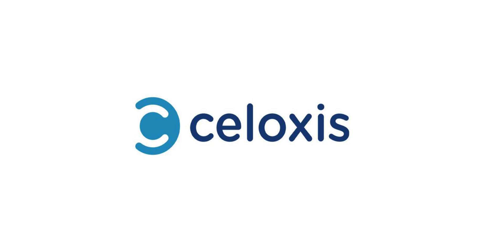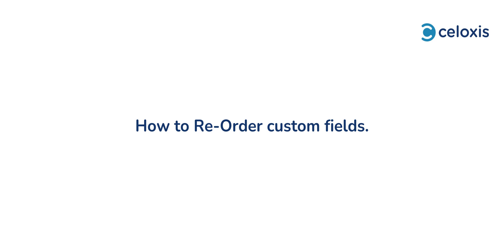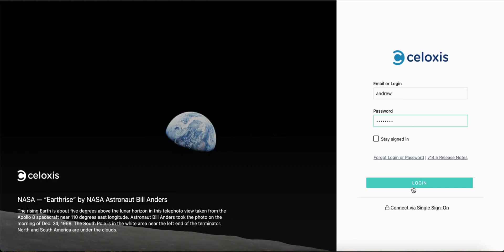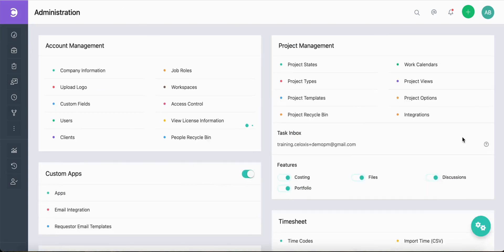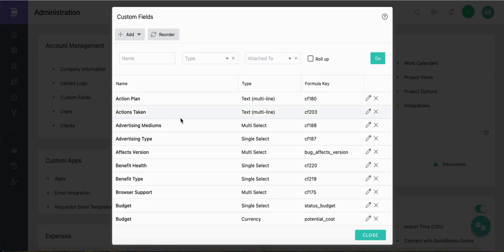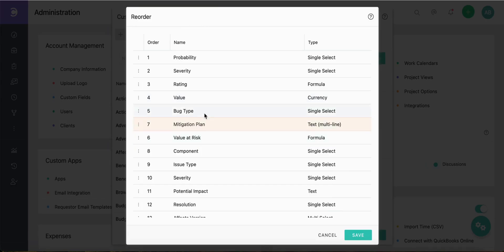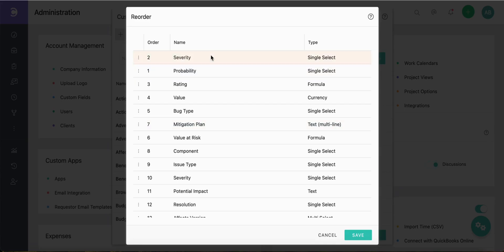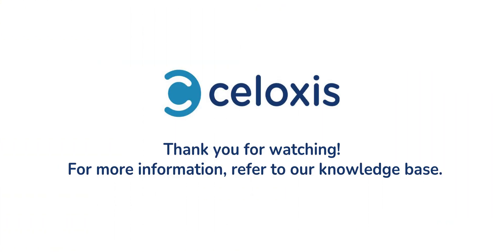How to Easily Reorder Custom Fields in Celoxis PM Tool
Welcome to Celoxis Learning! In this video, we’ll show you how to reorder custom fields in Celoxis, enabling you to control their sequence in forms and overview screens efficiently. Whether you’re managing projects or customizing reports, learning how to reorder custom fields can help you organize data according to your specific needs.

What You’ll Learn:

- Accessing the Admin Panel: Navigate to the admin settings by clicking on the profile icon at the top right corner and selecting the “Admin” option.

- Finding Custom Fields: Access the “Custom Fields” section under account management to view and manage your custom fields.

- Reordering Custom Fields: Learn how to use the “Reorder” button to drag and drop fields to rearrange them. We demonstrate how to reorder fields like “Severity” and “Probability” into new positions effortlessly.

This tutorial provides a simple, step-by-step approach to reordering custom fields, allowing you to customize your Celoxis setup to fit your workflow and enhance user experience.